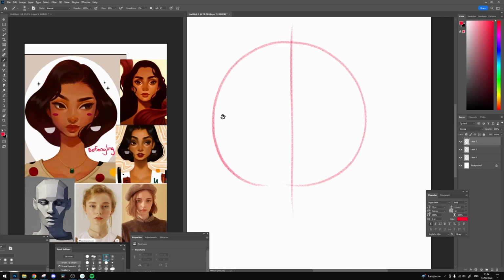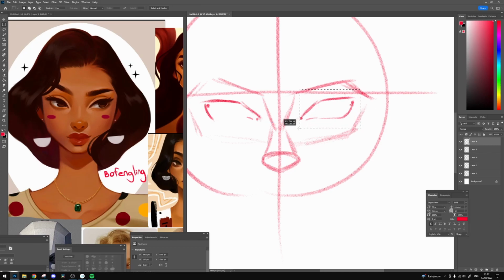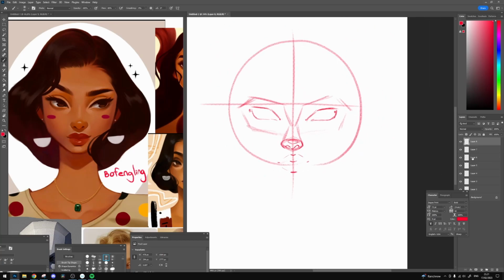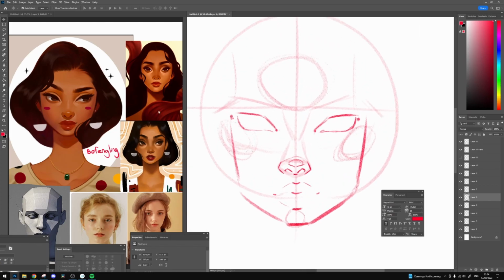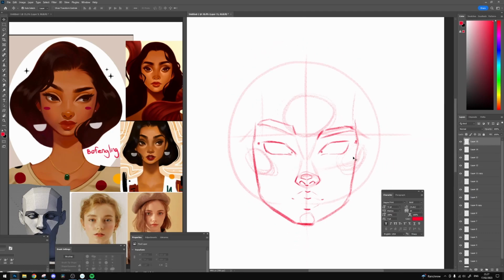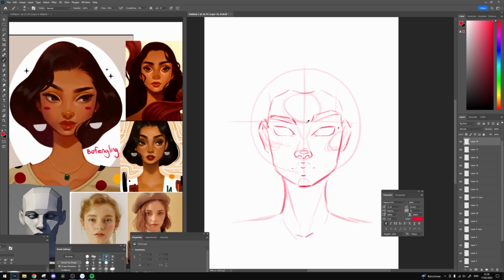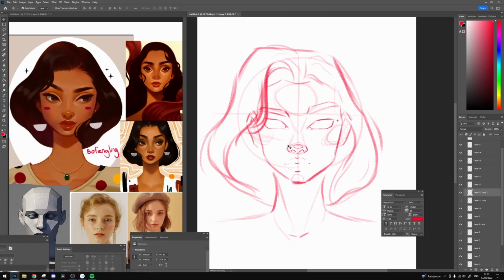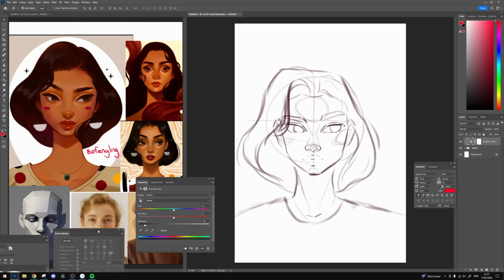Draw with me ASMR | making a DTIYS portrait Part 1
Find Bo's art on hes instagram @bofenglin